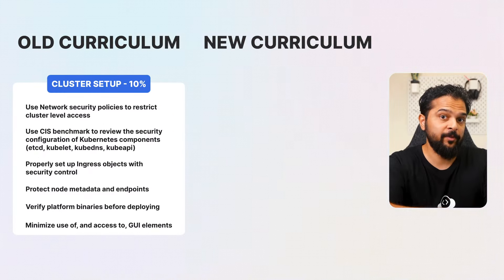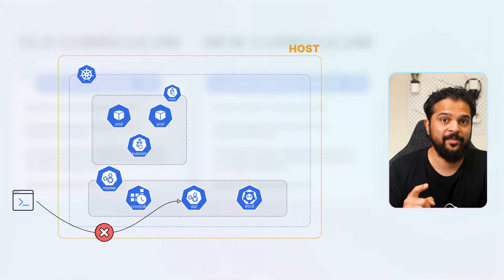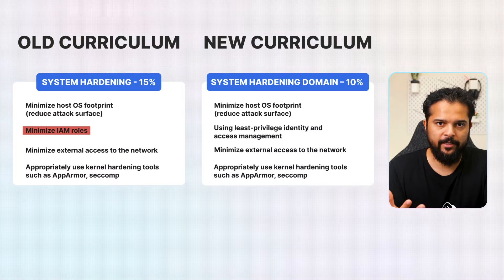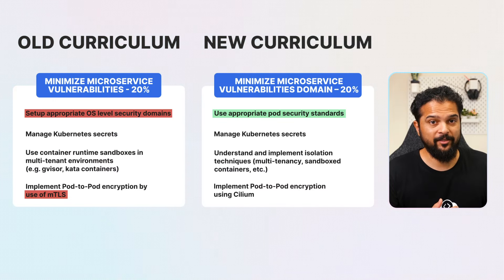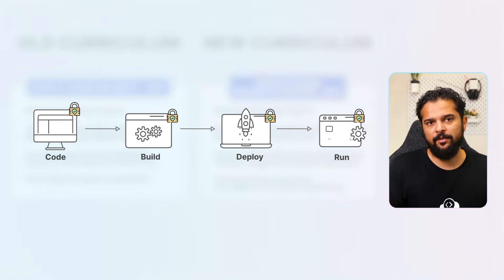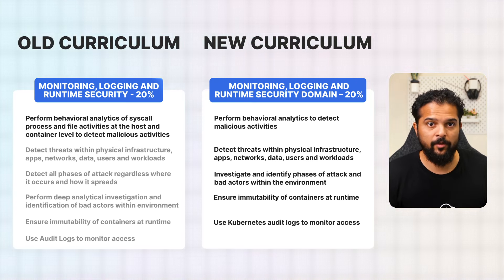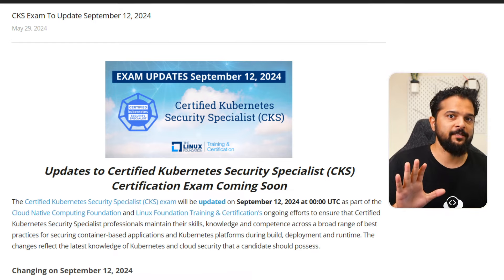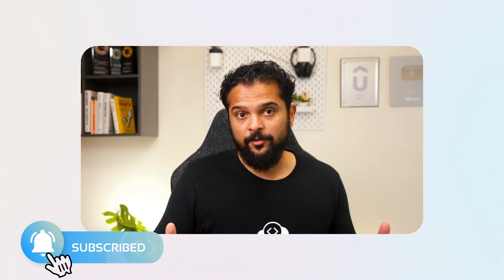CKS Exam 2024: Major Updates & What You Need to Know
Attention Kubernetes security enthusiasts! In this video, we break down the important updates for the Certified Kubernetes Security Specialist (CKS) exam, set to take effect in 2024. From increased domain weights to new security tools and techniques, this video highlights everything you need to know. Whether you're a seasoned pro or just starting your Kubernetes security journey, this video is your roadmap to success in the evolving landscape of container security. With 80% of the content remaining unchanged, current exam takers can breathe easy while preparing for the future.

Stay ahead of the curve and boost your Kubernetes security skills. Watch now to ensure you're ready for the CKS exam in 2024!

⬇️Below are the topics we are going to discuss in this video:
00:00 - Introduction
00:31 - Cluster Setup Domain
01:25 - Cluster Hardening Domain
02:03 - System Hardening Domain
03:26 - Minimize Microservice Vulnerabilities Domain
04:41 - Supply Chain Security Domain
06:13 - Monitoring, Logging and Runtime Security Domain
07:05 - Summary
07:49 - Final Important Update on CKS
08:55 - Conclusion